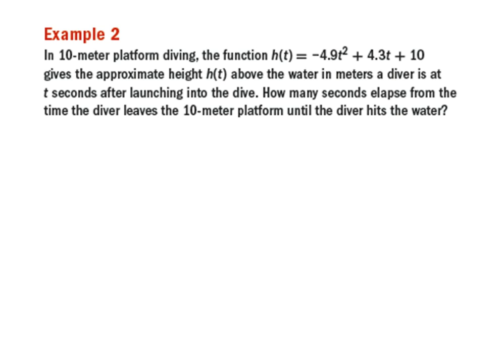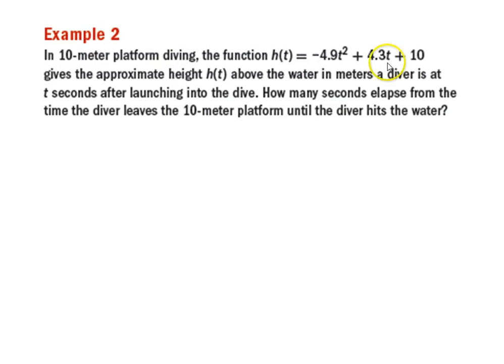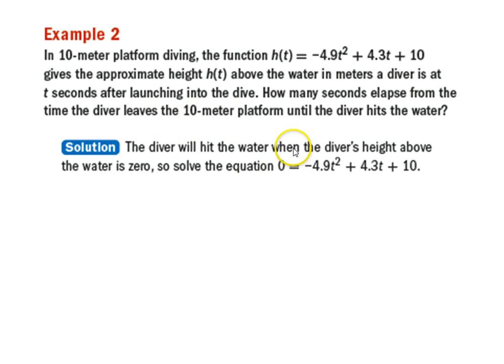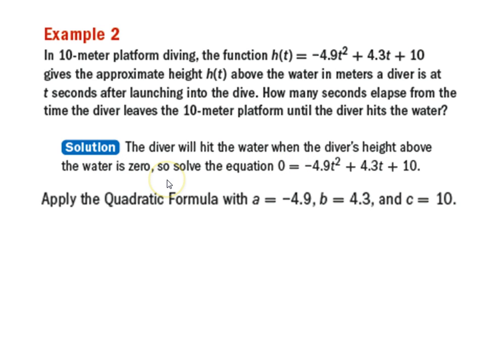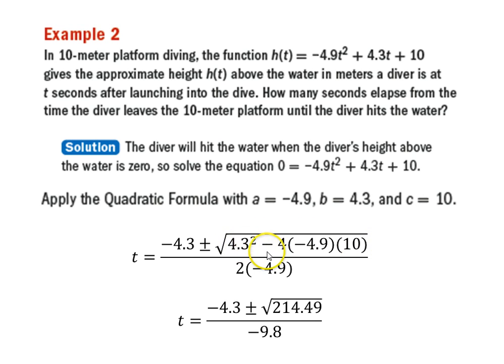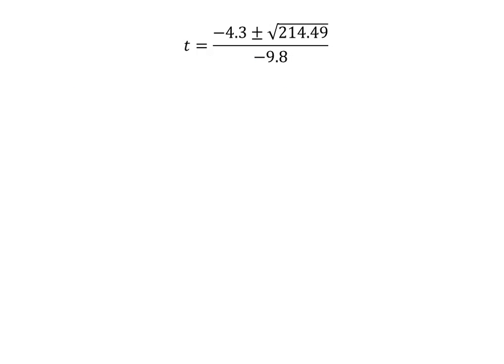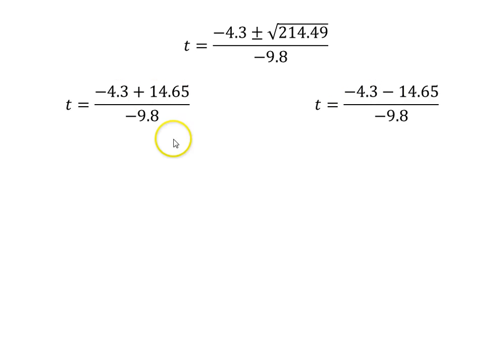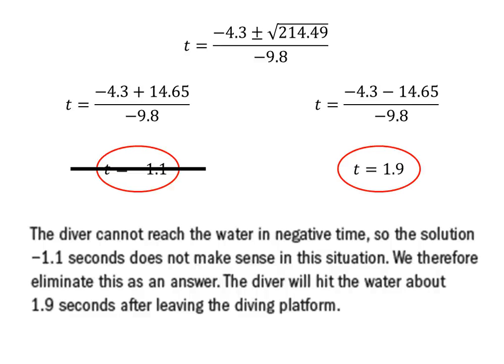Algebra 9 5 Example 2